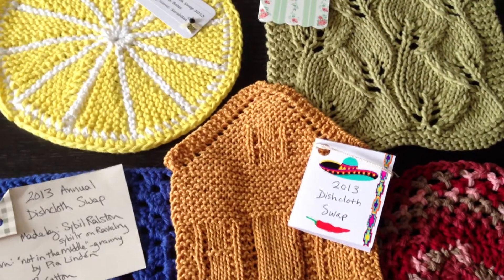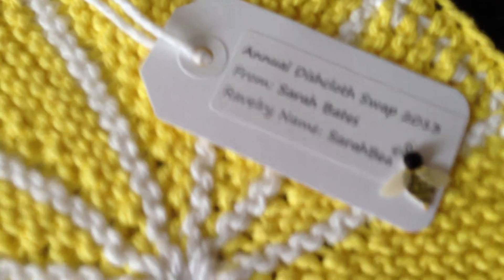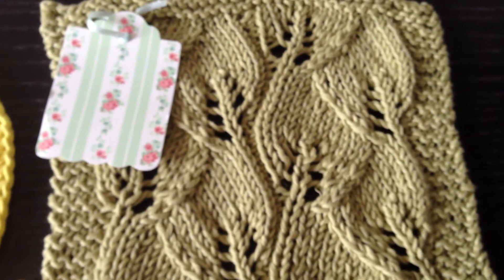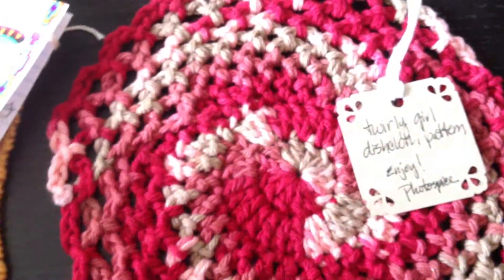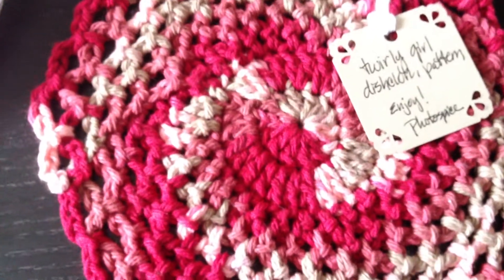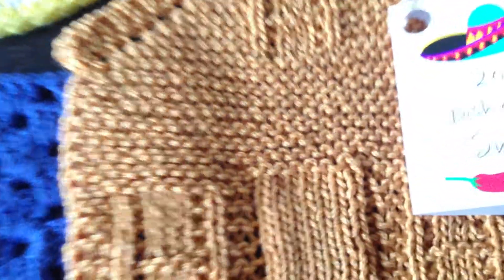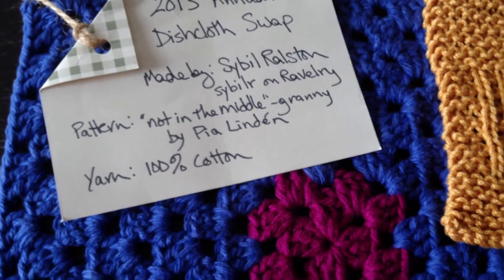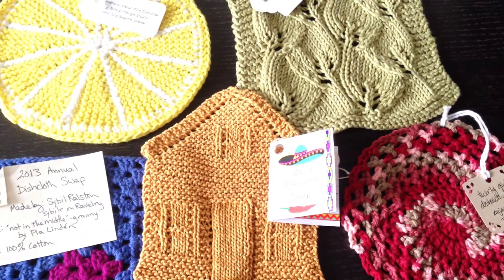2013 Received Dishcloths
These are the lovely cloths I received from the 2013 Annual Dishcloth swap on Raverly.com . Love them all.